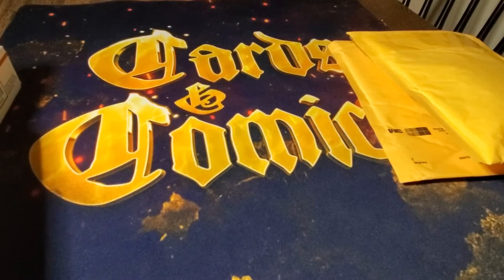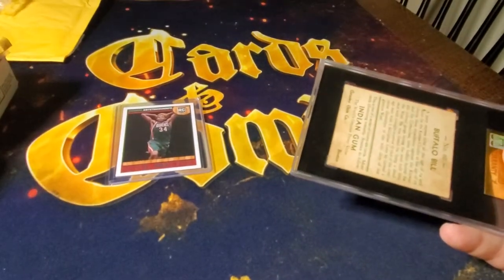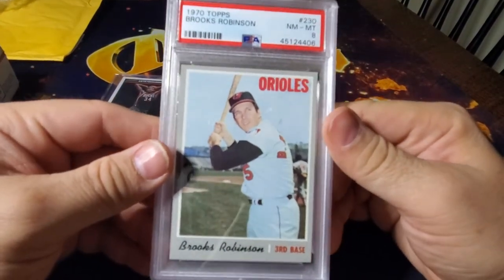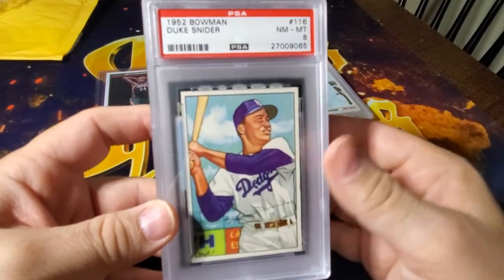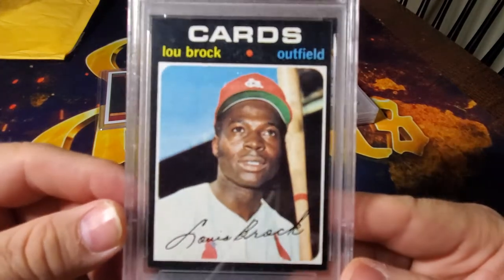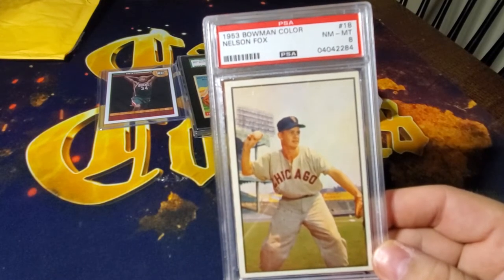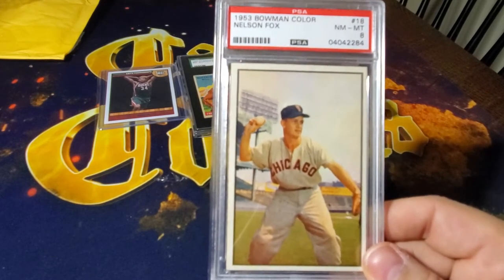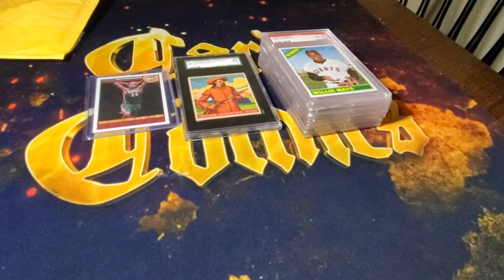2021 Epic Mail Day 3- Huge Willie Mays PSA Pickup & Giannis RC